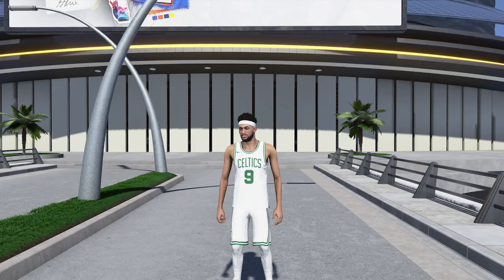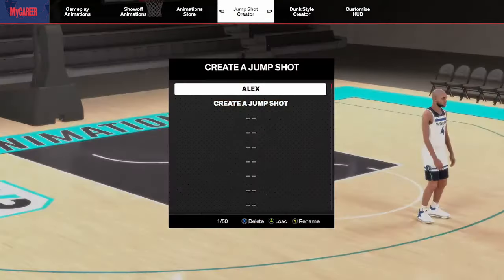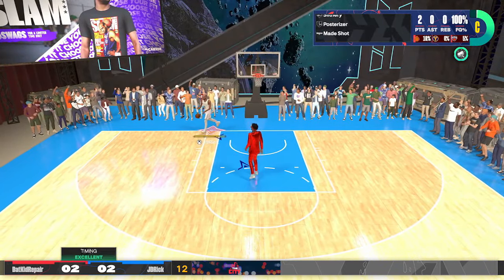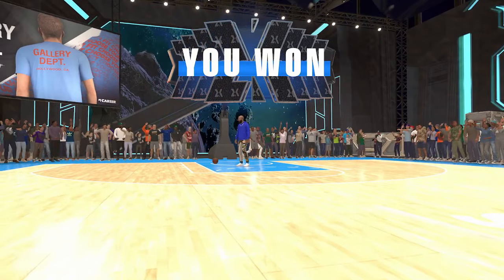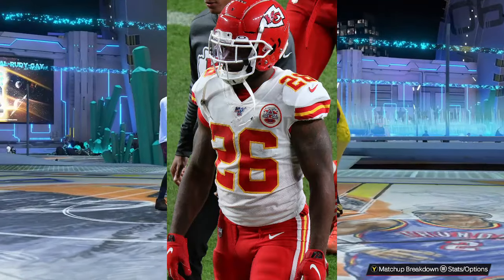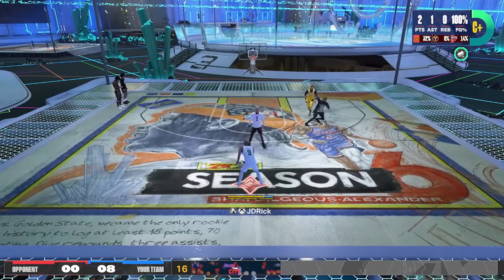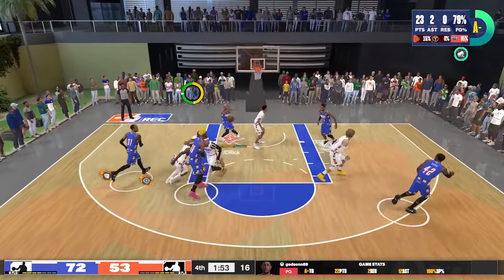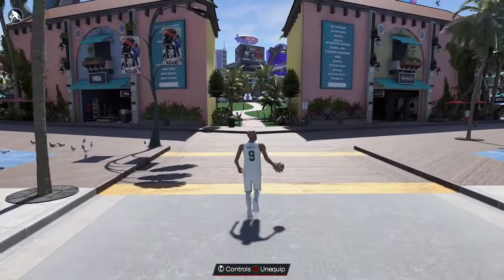Derrick White is a BEAST in Every Game Mode on NBA 2K24!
Step into the virtual basketball world of NBA 2K24 and witness the sheer dominance of Derrick White as he showcases his scoring prowess in every game mode. From the park to the rec center, Derrick White proves to be a walking bucket, leaving his mark on every game he plays.

But the excitement doesn't stop there. Join us as we take Derrick White to the 1 v 1 court in the theater, run some park with an NFL Running Back and the Rec, where he faces off against some of the toughest competition in NBA 2K24. Watch as he navigates through the challenges, unleashing his skills and strategies to come out on top in thrilling matchups that will keep you on the edge of your seat.

Don't miss out on the jaw-dropping highlights, epic gameplay, and intense showdowns as Derrick White takes on all comers in NBA 2K24. Whether you're a fan of basketball, gaming, or just pure entertainment, this video is a must-watch for anyone looking to witness greatness on the virtual court.